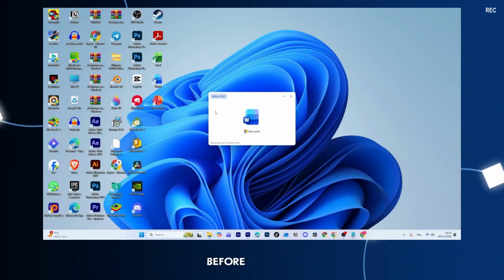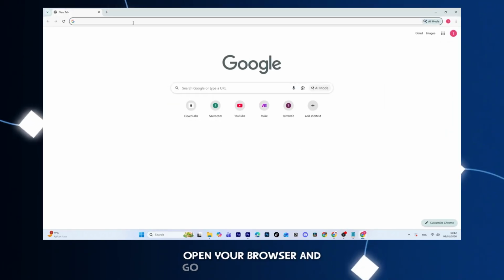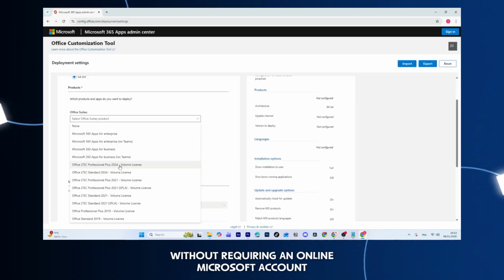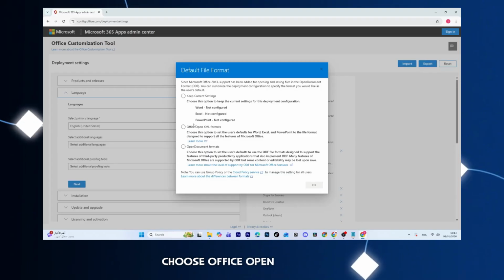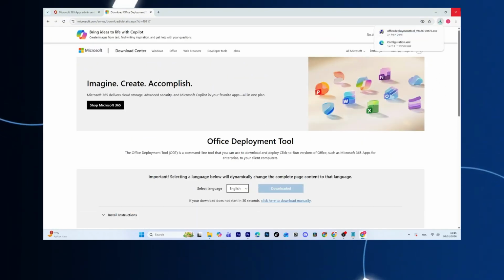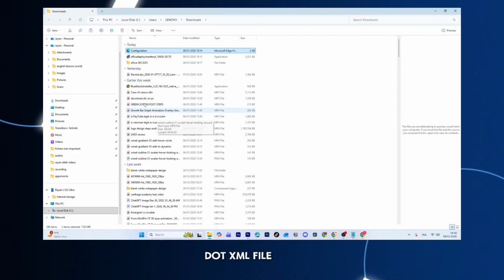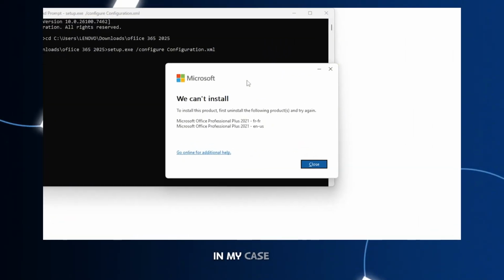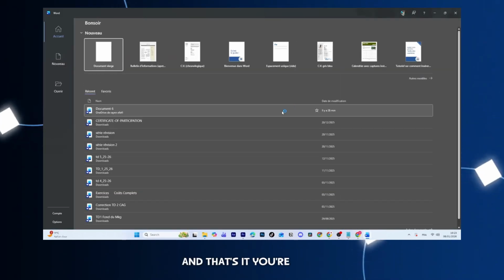How to Download Microsoft Office For FREE In 2026 (safety)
In this video, I’ll show you exactly how to download microsoft office and install it without a product key or paid subscription. This comprehensive tutorial uses official Microsoft tools, ensuring you get free microsoft office legally and efficiently. Follow along to learn how to download microsoft 365 offline and get your system set up with ease.
This method works on Windows PCs, follows the latest Microsoft Office update, and is perfect for students, beginners, and anyone who wants Office without paying.